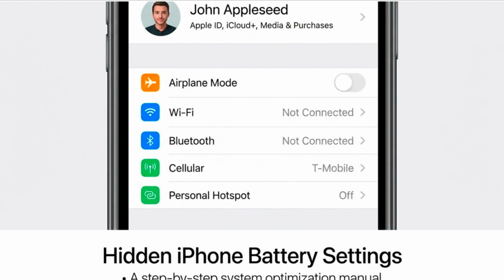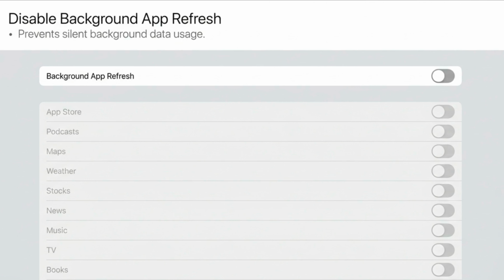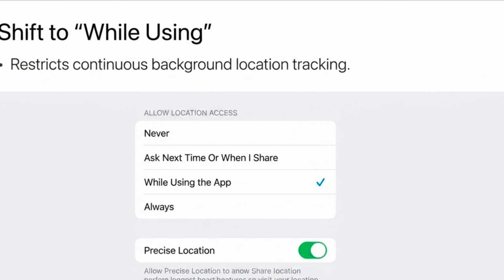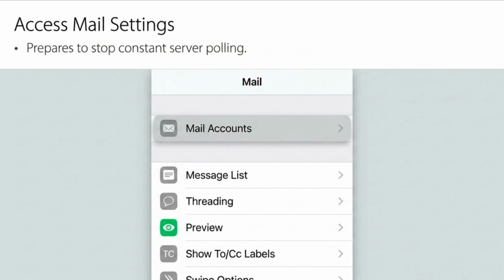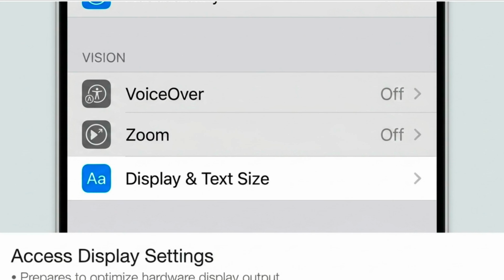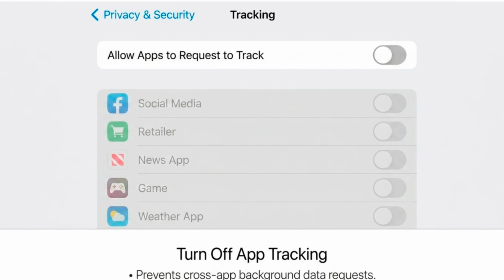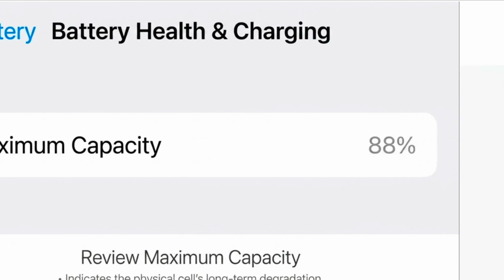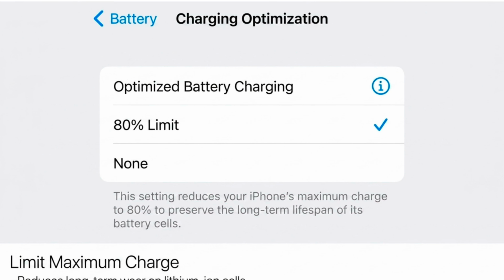iPhone Battery Draining Fast? Change These Settings IMMEDIATELY!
Is your iPhone battery draining way too fast? In this video, we uncover the hidden iOS settings that are secretly eating up your battery life and show you exactly how to disable them to maximize your iPhone's battery lifespan
We will walk you through step-by-step optimization techniques to stop unnecessary background activity and extend your battery health, including:
Disable Background App Refresh: Prevent apps from constantly updating content in the background so your battery doesn't waste energy when your screen is off
Reduce Background Location Tracking: Stop apps from continuously accessing your location by changing "Always" tracking to "While Using" and shutting down unnecessary System Services and Product Improvement tracking
Stop Constant Mail Refresh: Switch from power-hungry "Push" emails to a "Manual Fetch" setting so your Mail app only checks for new messages when you actually open it
Enable Auto-Brightness: Let your iPhone automatically adjust its screen brightness based on surrounding ambient light to instantly save screen power consumption
Block App Tracking Requests: Turn off tracking permissions to prevent apps from monitoring your activity across other apps and websites in the background
Turn Off Analytics and Improvements: Stop your phone from collecting and sending diagnostic and usage data to Apple in the background
Master Battery Health Settings: Learn how to use Adaptive Power Mode, keep your maximum capacity above 80%, and set your charging limit to 80% or 90% to reduce long-term battery wear
Implement these quick adjustments today to keep your iPhone's battery healthy, durable, and long-lasting!

iphone battery drain, save iphone battery life, iphone battery health settings, extend iphone battery lifespan, stop iphone battery drain, background app refresh iphone, how to save battery on iphone, location services battery drain iphone, mail push vs fetch iphone, auto brightness iphone, ask apps to stop tracking, iphone analytics battery drain, charge limit 80 percent iphone, adaptive power mode iphone, optimized battery charging, fix iphone battery drain, battery capacity iphone, iphone battery optimization guide